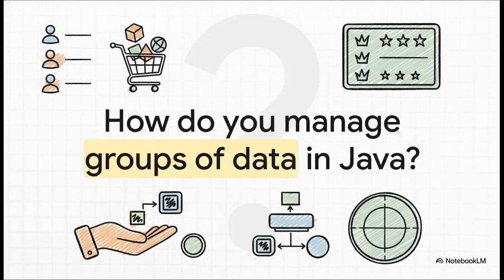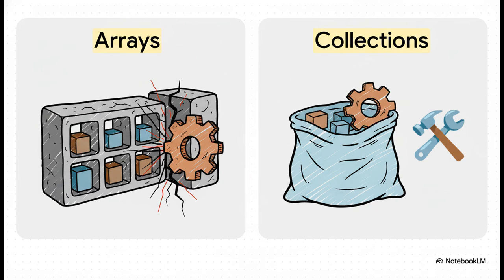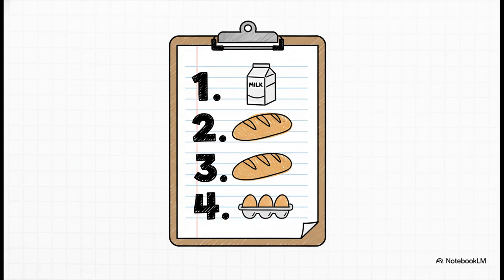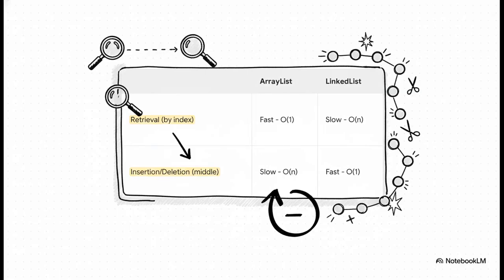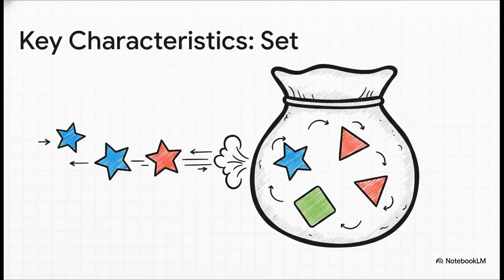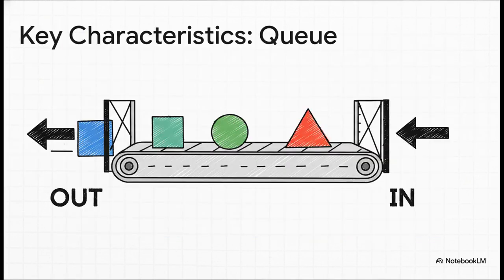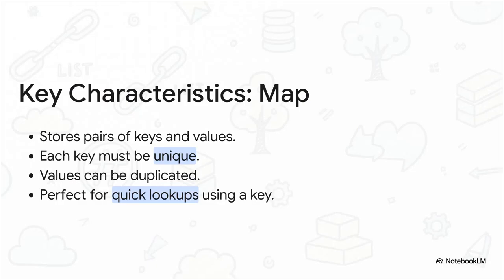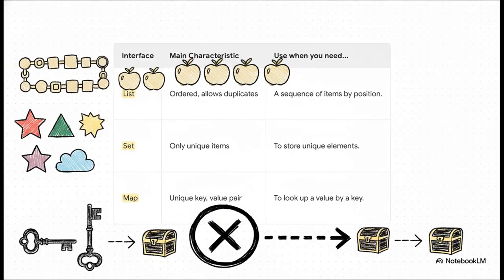Java programming for automation tester: Java Collections framework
This video to understand about Java Collections framework. It helps automation tester to write their good script.